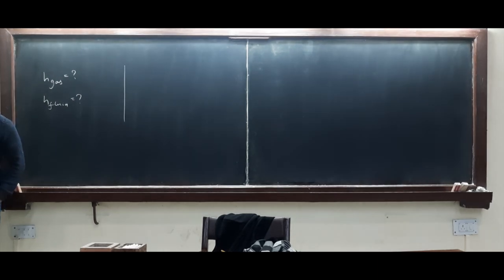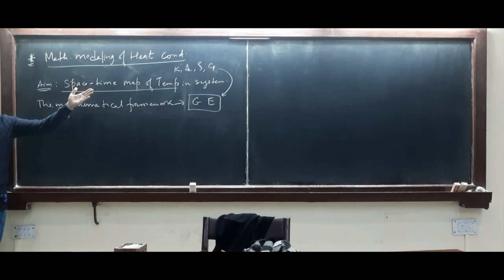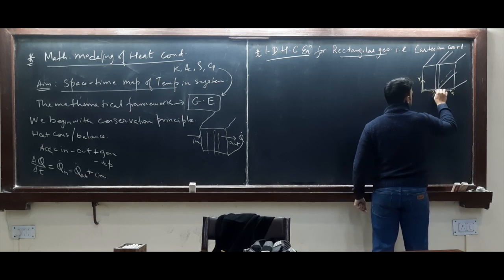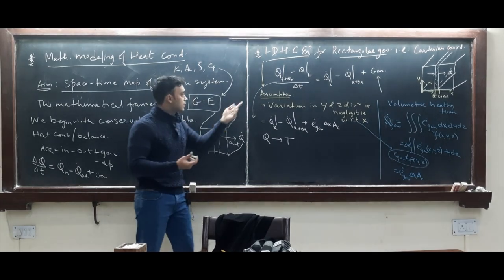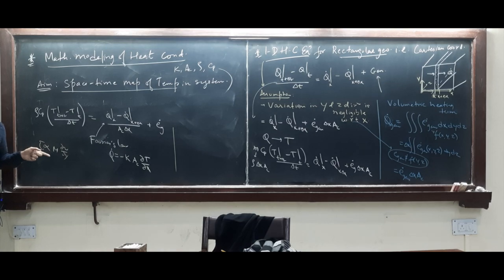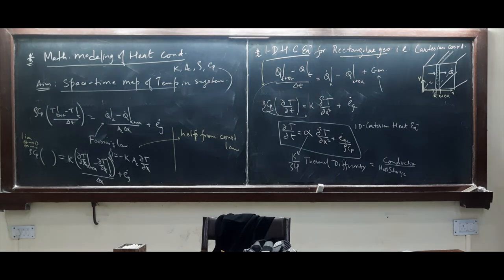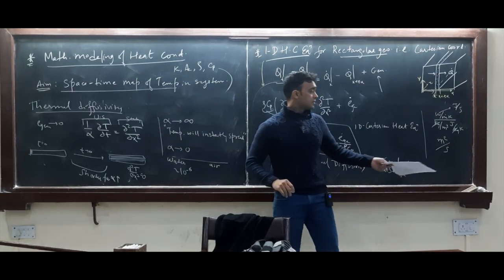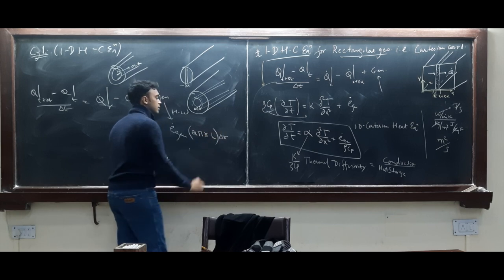CHE212 Heat Transfer || Lec3: Conduction Heat Transfer